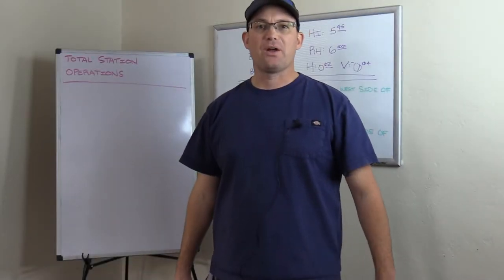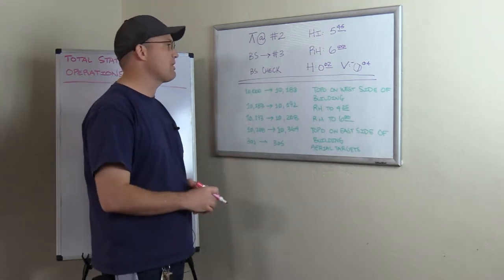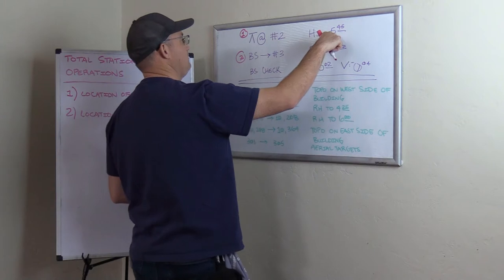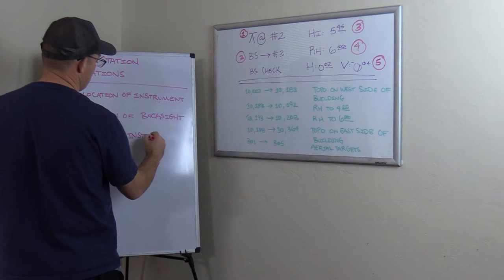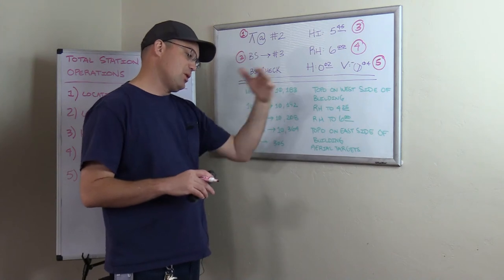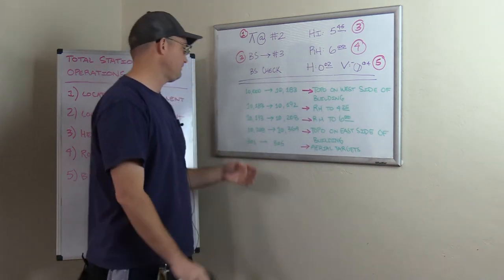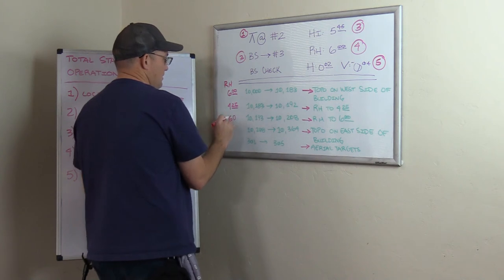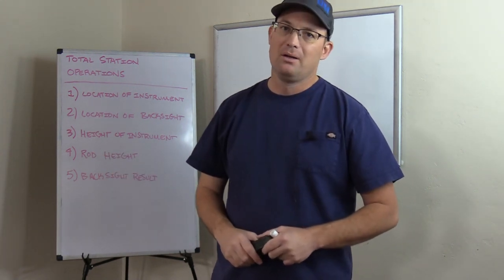FSF-Total Station Operations: Field Notes - Part 1